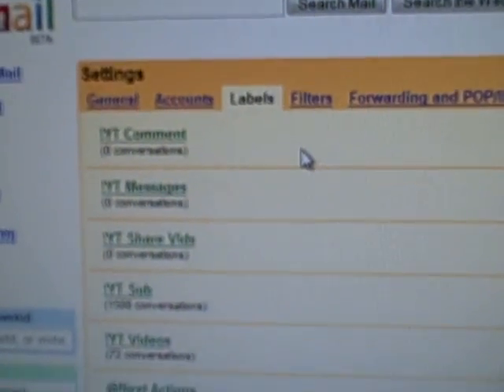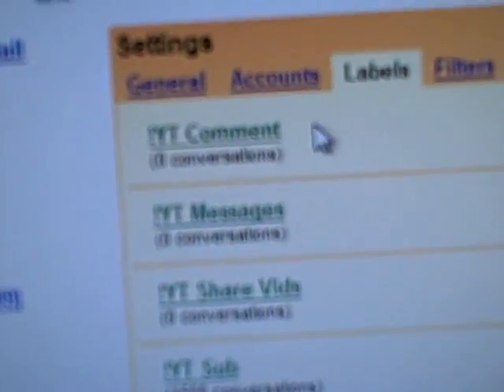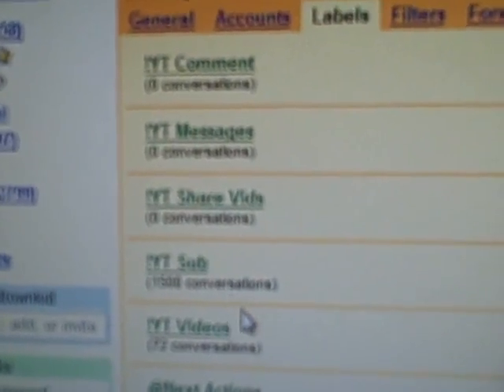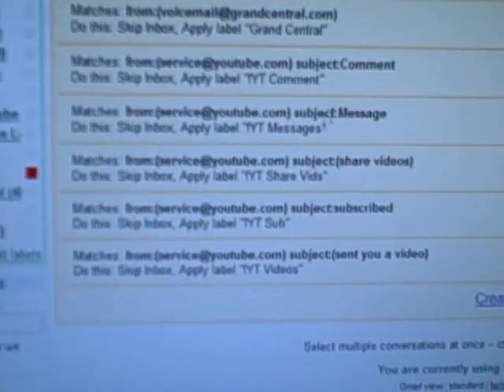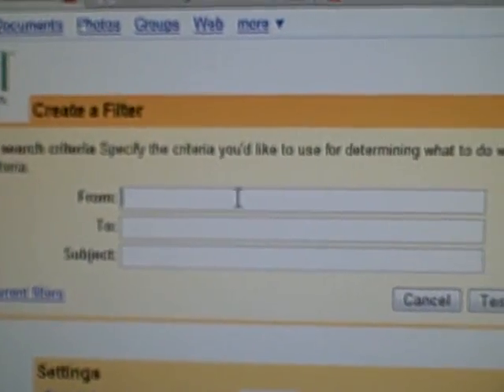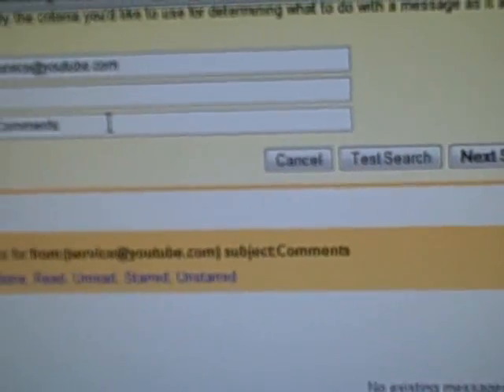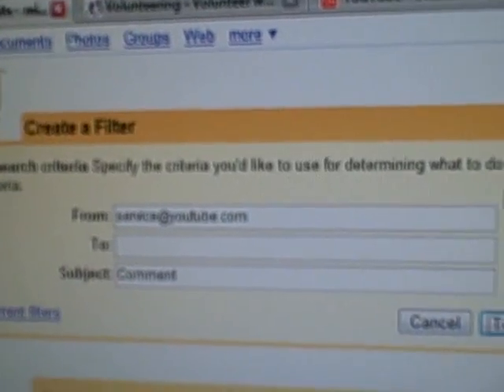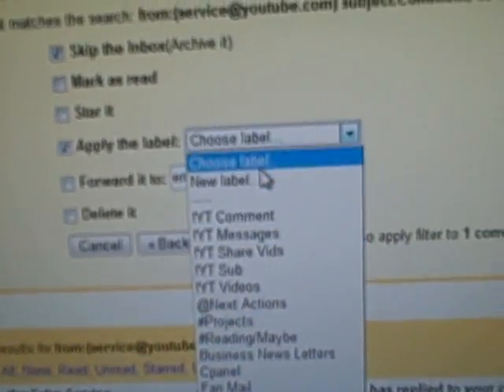How to Manage 100s of Daily Youtube Emails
You could do something similar with another program. Questions/Comments?

I think this will come in handy for anyone with 500+ subs. Even though I just started now, it would have been nice to start a long time ago.